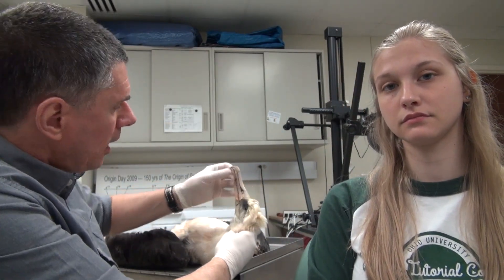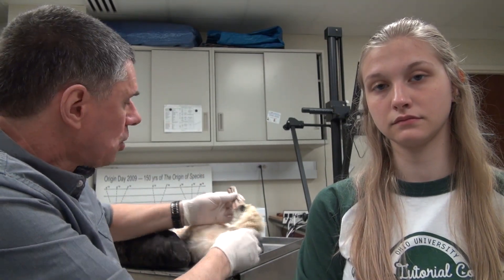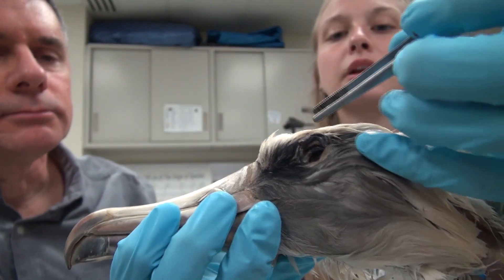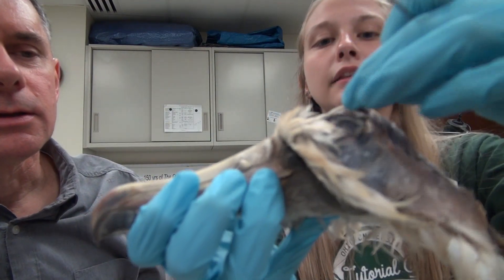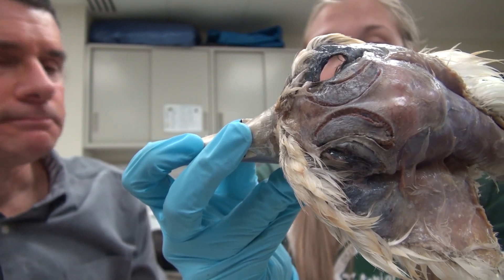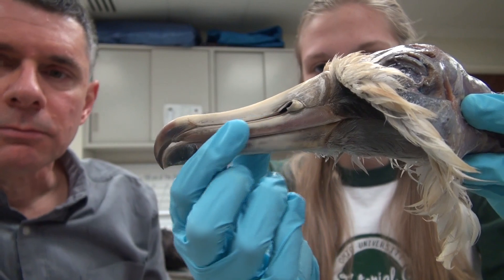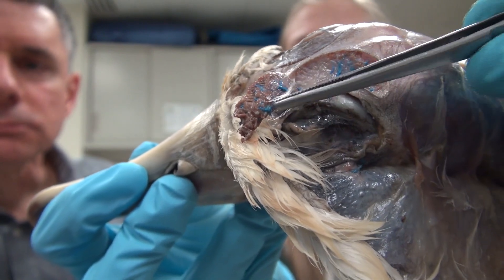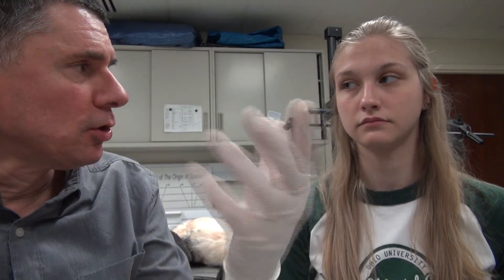Dissecting with Emily - Laysan albatross — nasal salt gland dissection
Dissecting with Emily. Albatross are pelagic seabirds that actively drink sea water, which can be fatal for humans because of the osmotic imbalance causing dehydration. As in many seabirds, albatross evolved a large pair of nasal glands that remove much of the salt from the blood using a counter-current exchange mechanism, producing a hypertonic saline solution that drains out through the nostril. In this video of our Laysan albatross (Phoebastria immutabilis, OUVC 10448), OU Honors Tutorial College freshman Emily Caggiano (along with Larry Witmer) goes through her dissection of the nasal salt gland, as well as pointing out the sunshade device that helps albatross forage. Check out the whole Dissecting with Emily series with this playlist For more videos like this, check out our Facebook